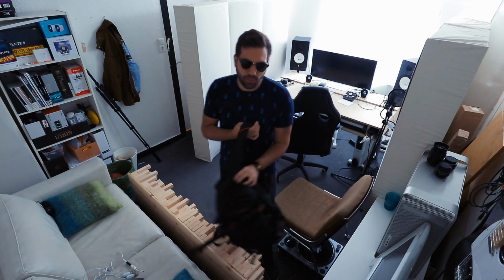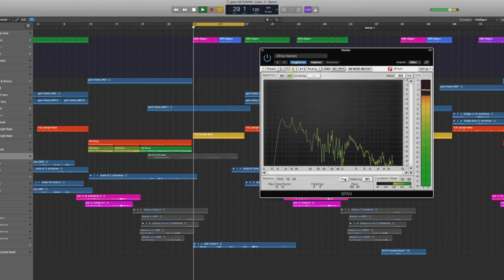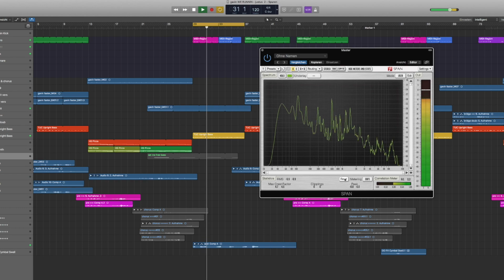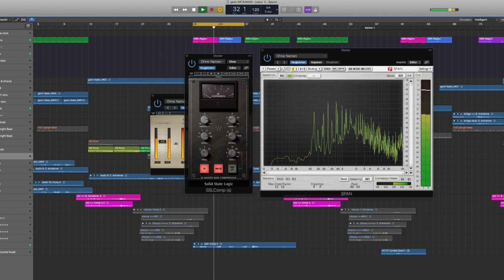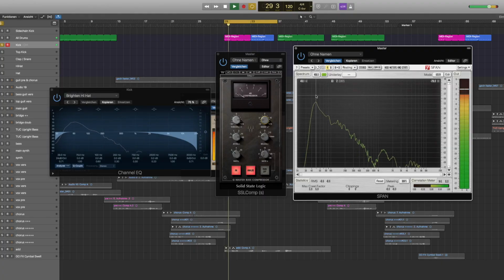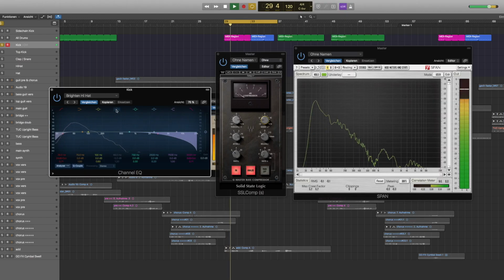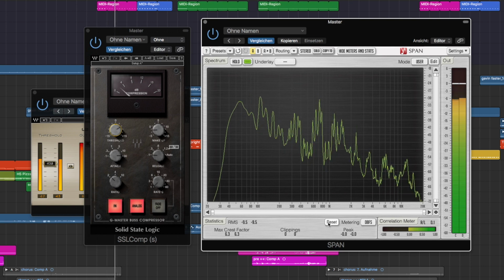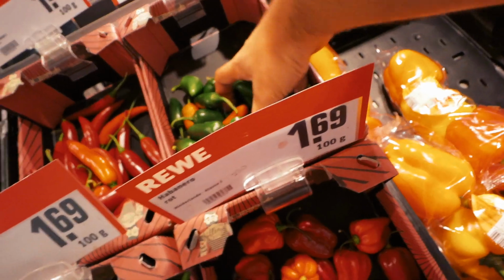HOW TO GET YOUR TRACKS AS LOUD AS THE EDM PROS - technique of David Guetta, Martin Garrix, Kygo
today showing you a way to make your tracks as loud as the songs of the pros like David Gutta, Robin Schulz, Martin Garrix and Kygo.

▶ TRACK SUBMITS
send me your music to get feedback:

●  Studio Hardware:
⇢ Big LG Screen
⇢ Super cheap alternative
⇢ Best Soundcard
⇢ Old soundcard
⇢ Good cheaper soundcard
⇢ Full size Keyboard
⇢ My Computer
⇢ Backup Harddrive

●  DJ Equipment:
⇢ DJ Headphones

●  Other Stuff:
⇢ Best wireless Earbuds